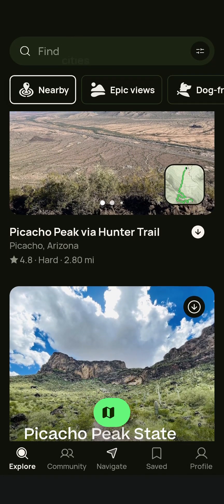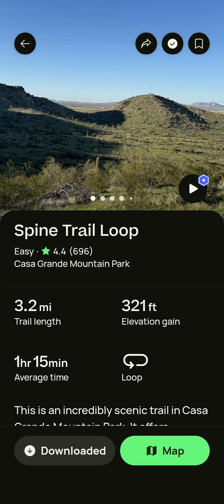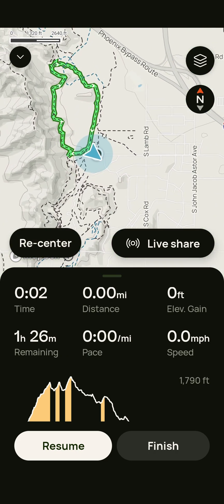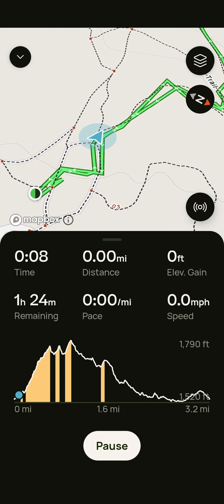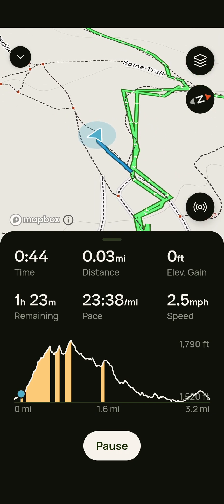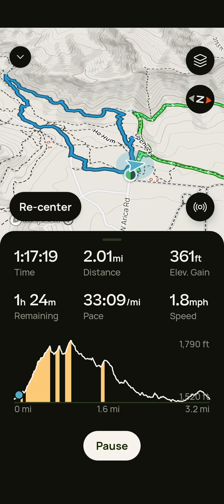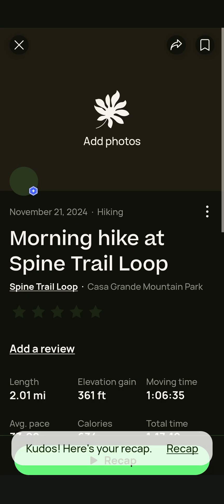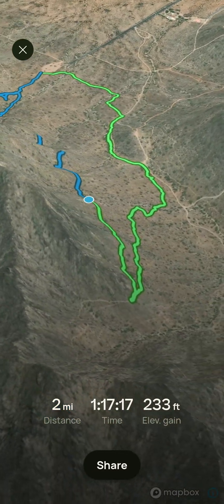A quick guide to using Alltrails on your phone.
How to use the Alltrails app on your phone to navigate the trail.